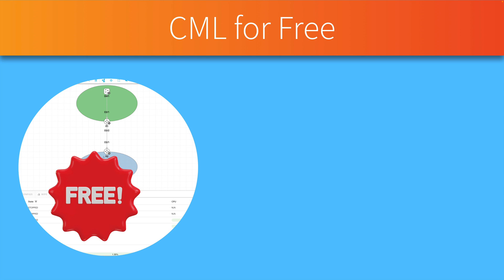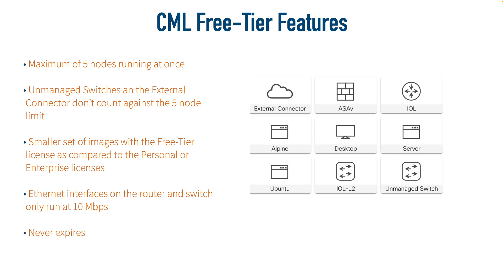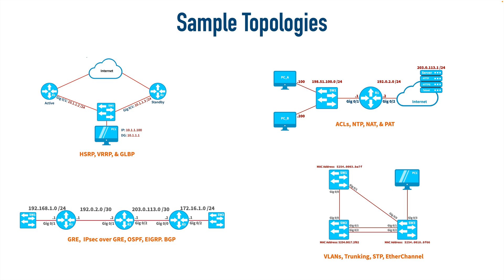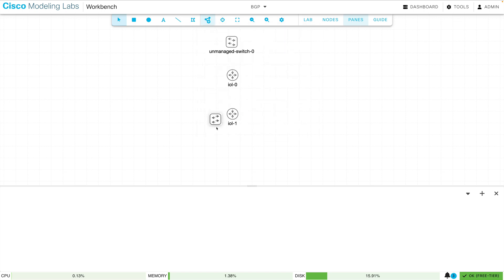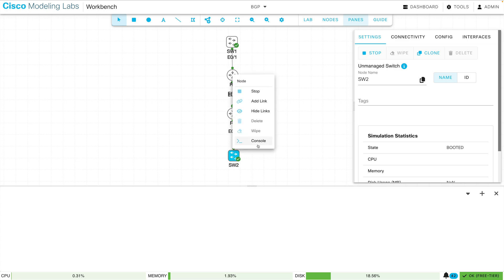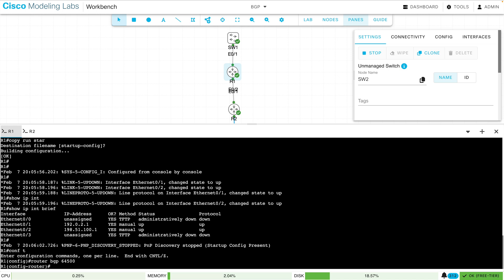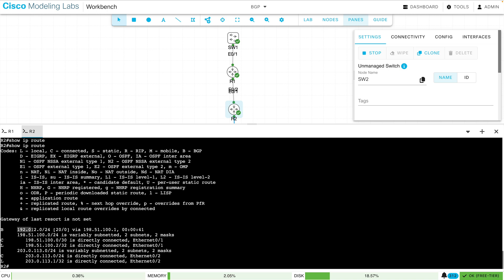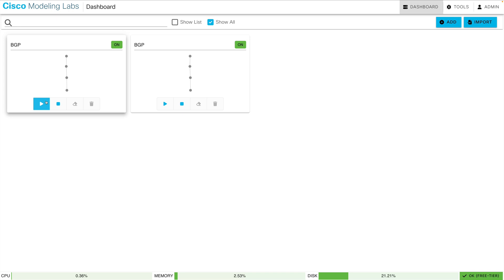Cisco Modeling Labs (CML) for FREE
This video shows you the features for the Free-Tier of Cisco Modeling Labs (CML). You'll also learn how to get your own copy, followed by a configuration demonstration that shows you how to build a topology from scratch. Finally, you'll see how to export and import CML topologies.

Below are the base configurations for routers R1 and R2 you can use as you're working with the Free-Tier of CML:

R1 BASE CONFIGURATION:

enable
conf t
host R1
no banner motd
no banner login
no banner exec
no banner incoming
line vty 0 4
password cisco
login
exec-timeout 0 0
line con 0
logging synchronous
no ip domain lookup
int eth 0/1
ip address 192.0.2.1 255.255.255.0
no shut
int eth 0/2
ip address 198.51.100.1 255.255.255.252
no shut
end
copy run star

R2 BASE CONFiGURATION:

enable

conf t
host R2

no banner motd

no banner login

no banner exec

password cisco
login
exec-timeout 0 0

line con 0

logging synchronous
exit

no shut

no shut

end
copy run star